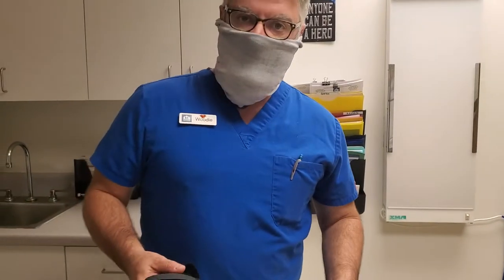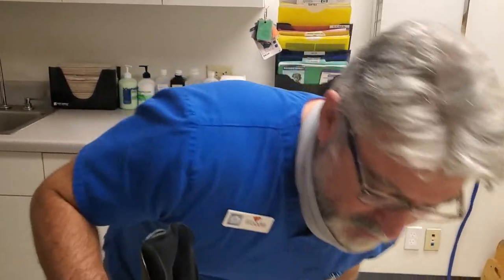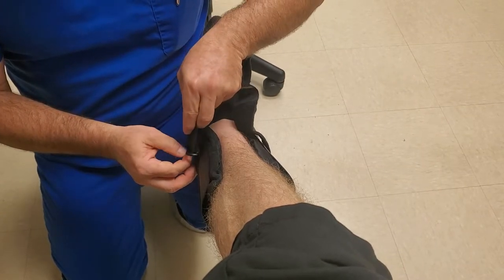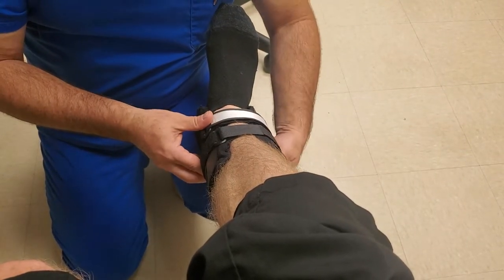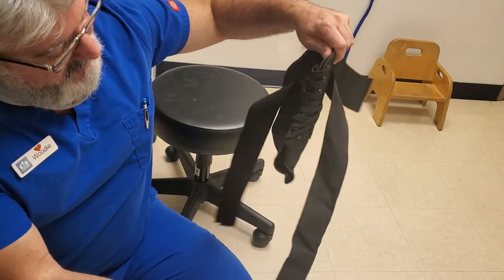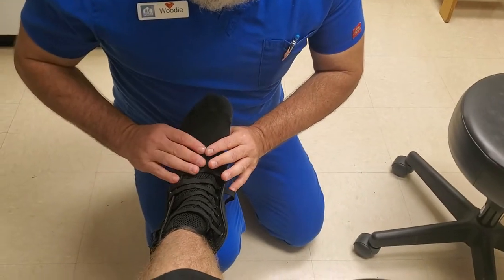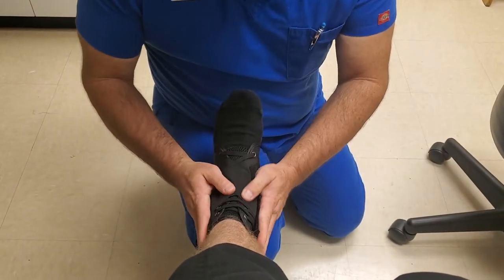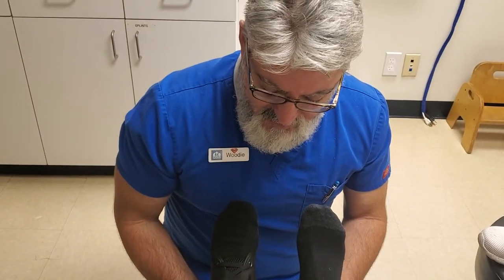How to Apply an Ankle Brace, Stirrup Brace, Lace-up Brace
Short video demo on how to apply 2 different types of ankle braces; a stirrup ankle brace & a lace-up ankle brace.

(Permission granted by patient &/or legal guardian to record & use video for training purposes)